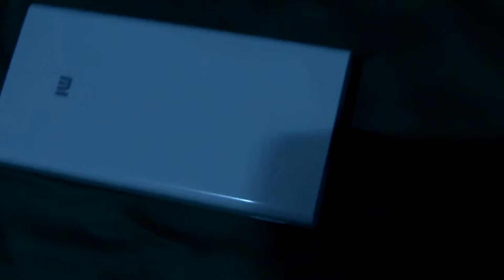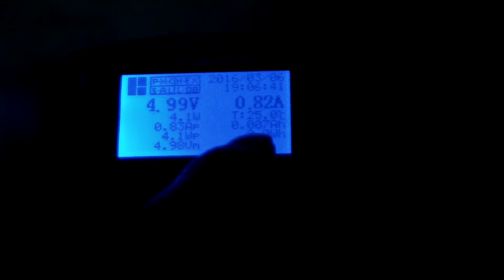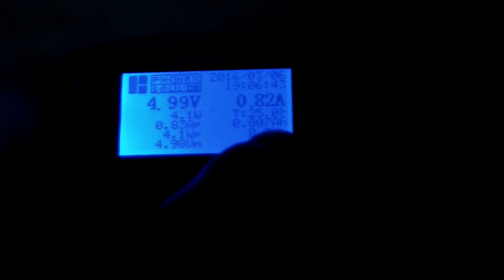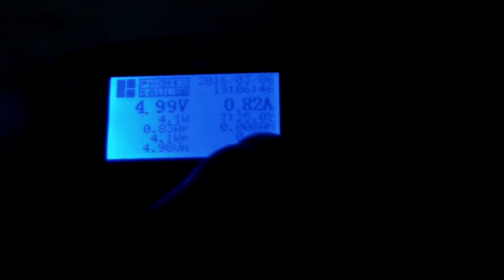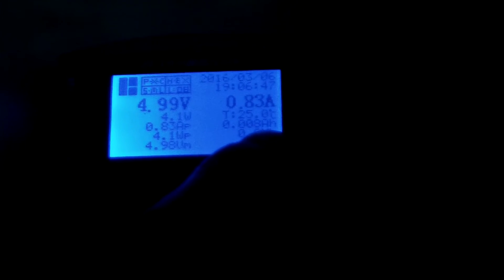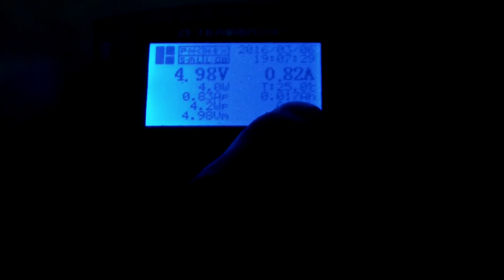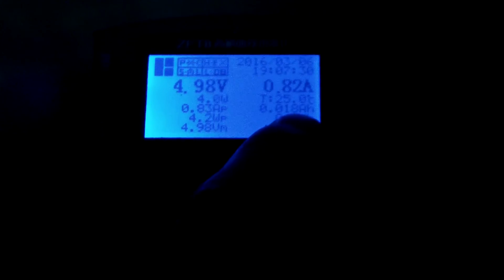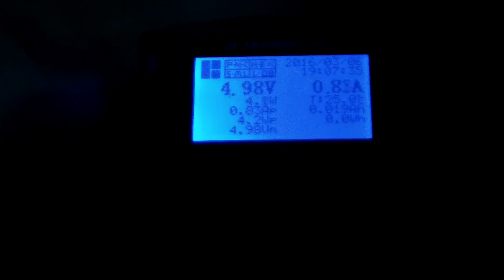xiaomi 20000mah power bank real capacity test part 1